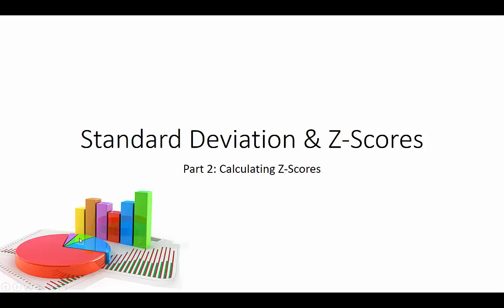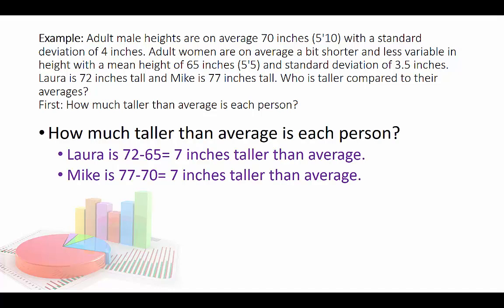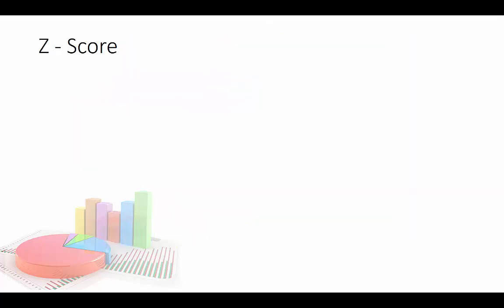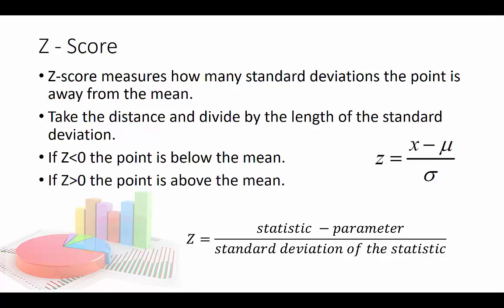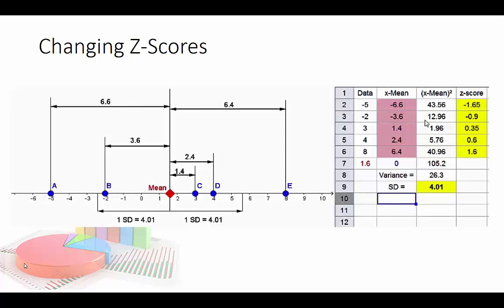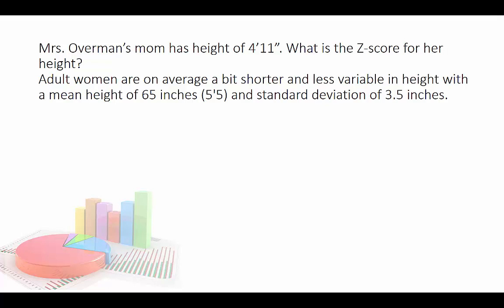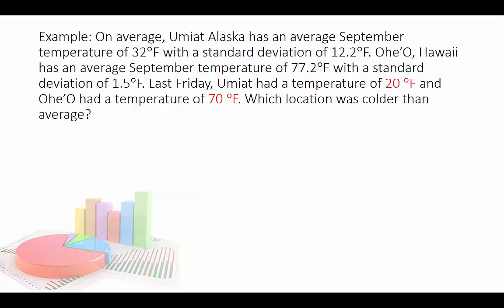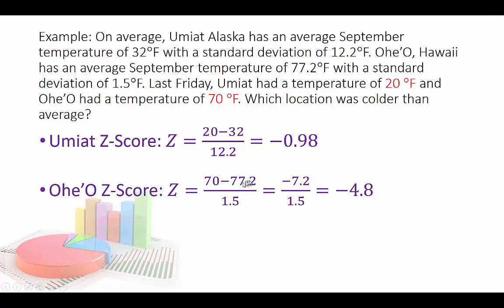B2 2 Calculating Z Scores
How to calculate the Z score given an x and a standard deviation and a mean.